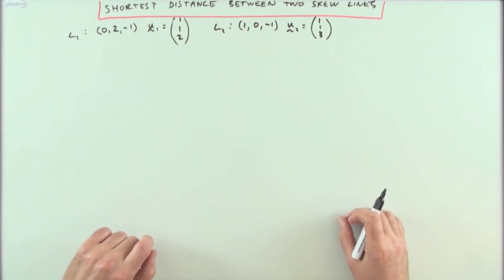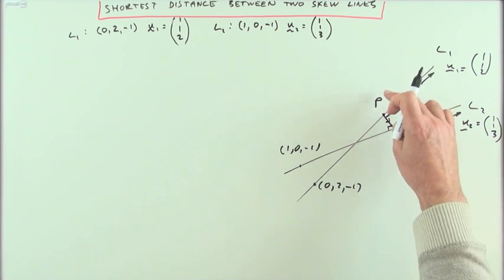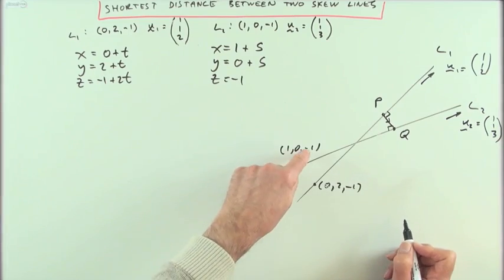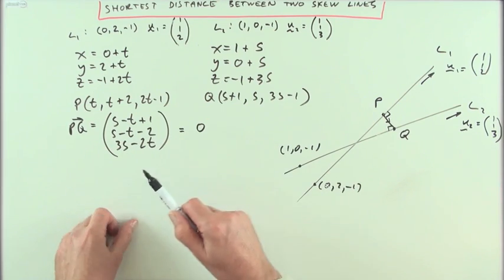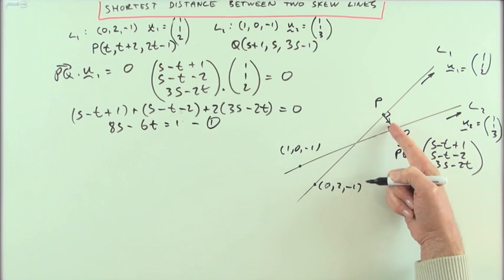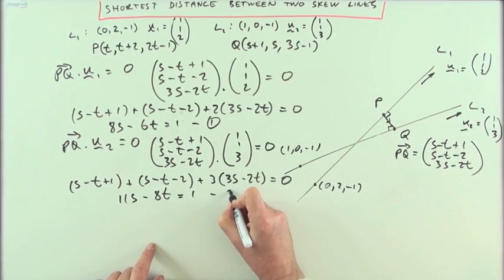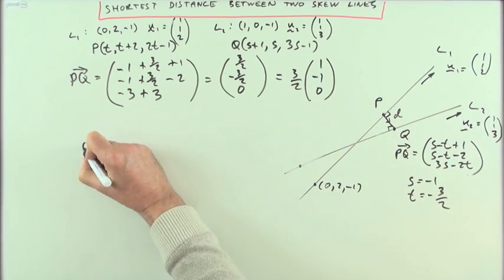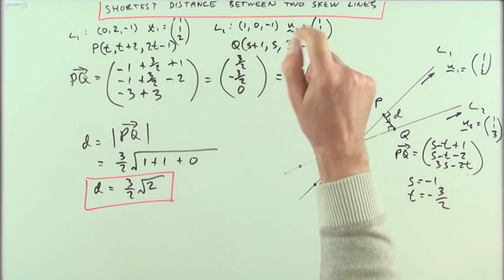Shortest distance between two skew lines in 3D space.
An example of finding the shortest distance between two lines in 3D space which do not intersect.
The lines are specified only by a point on them and their direction vectors, and from this general points on each line are established in terms of parameters.
The resulting vector from one point to the other then leads to the parameters of the points required and the distance between them.
The same general vector would give the point of intersection if its components could form the zero vector.